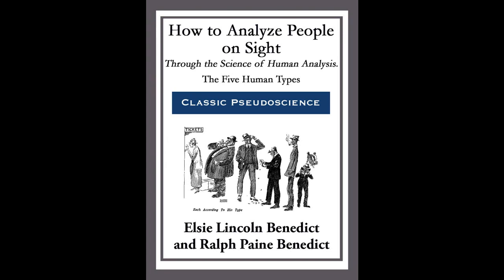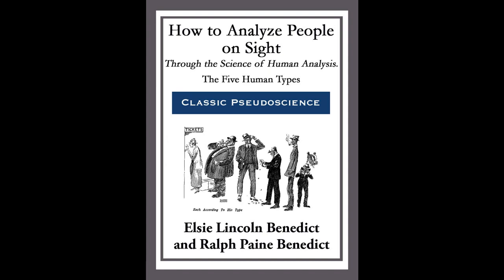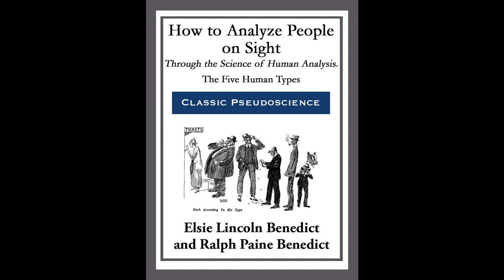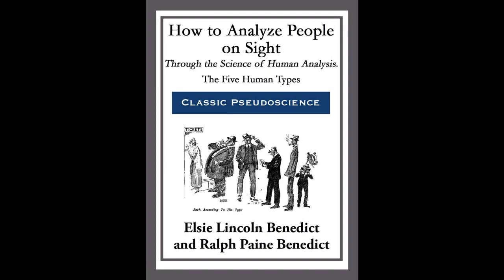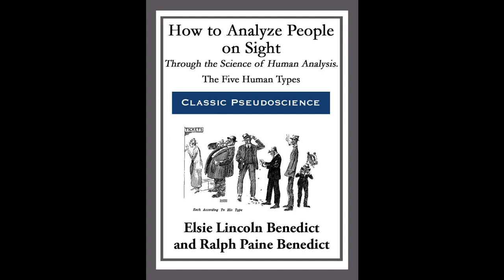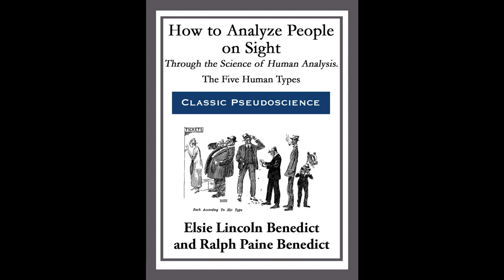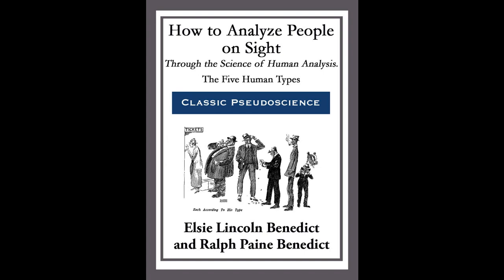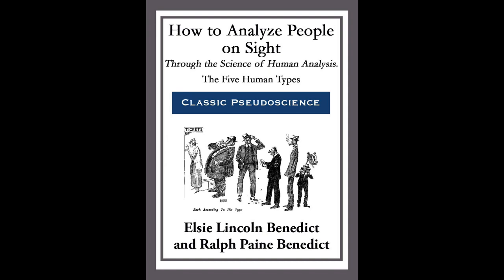How to Analyze People on Sight by Elsie Lincoln Benedict and Ralph Paine Benedict Audiobook Part 2